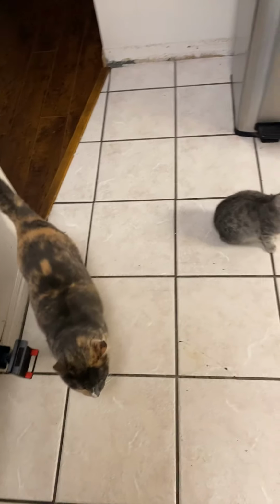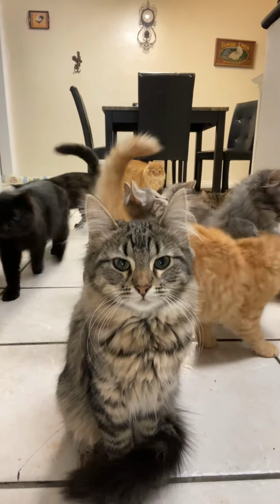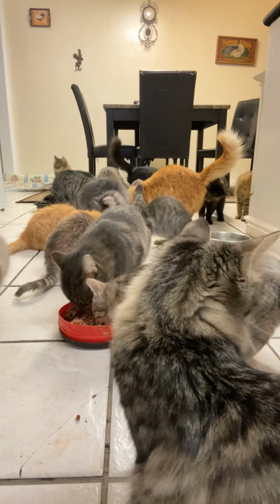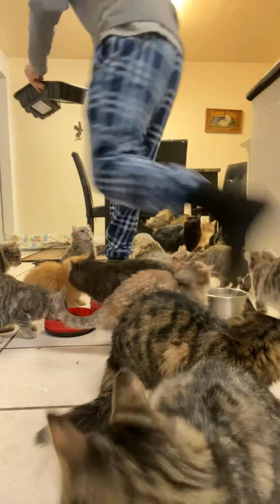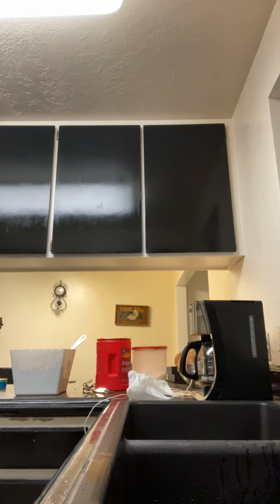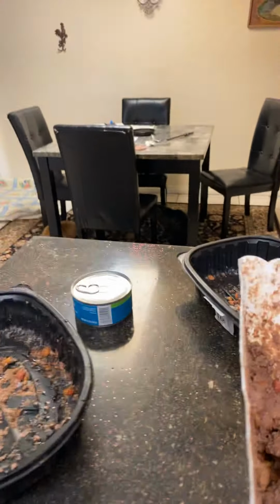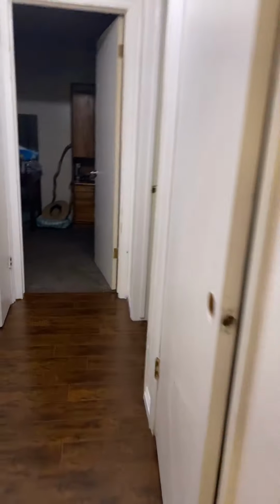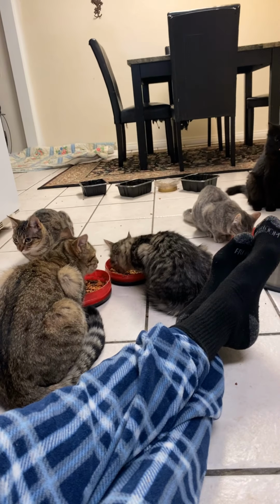Friday, January 17, 2020 feeding the feral cats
Morning feeding